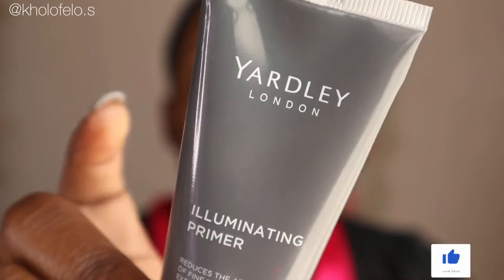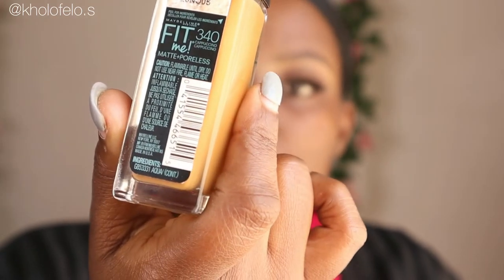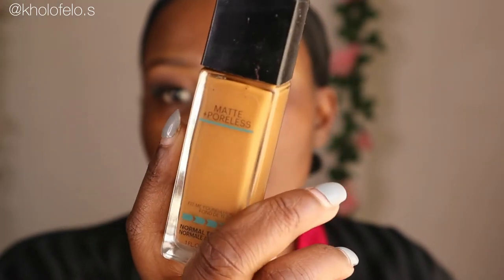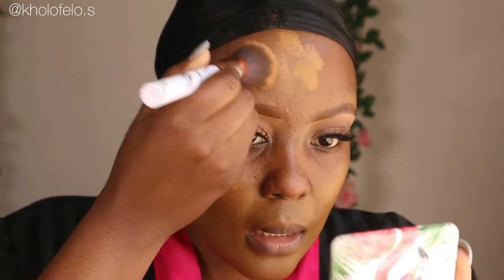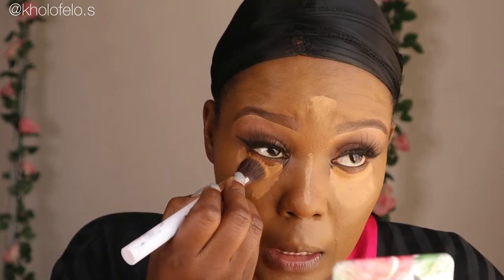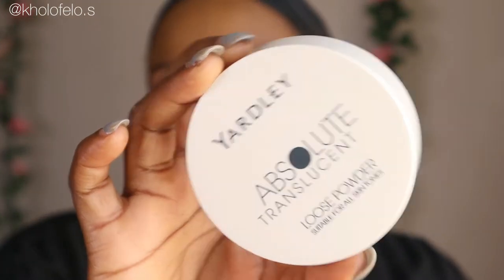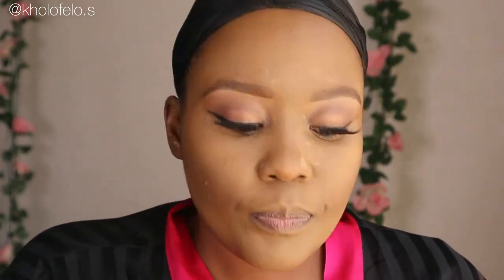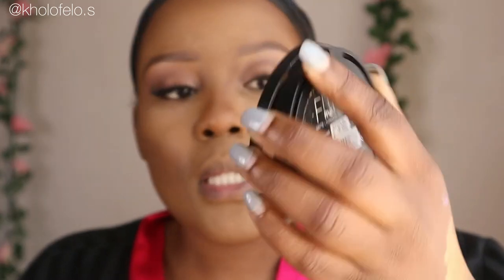How not to look orange makeup tutorial: Oxidizing foundation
How not to look orange Makeup tutorial : Oxidazing foundation

Find me: 🌸

Psalms 139:14